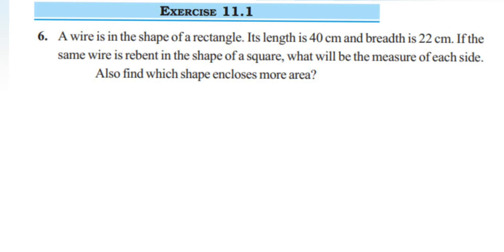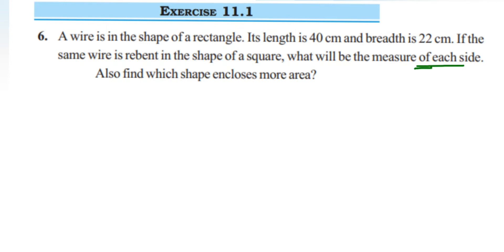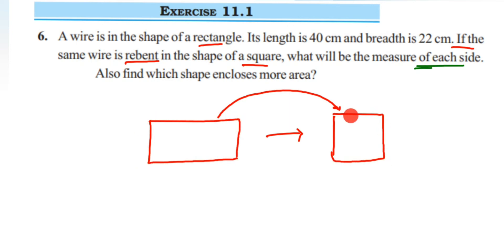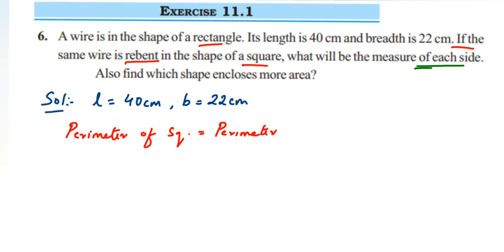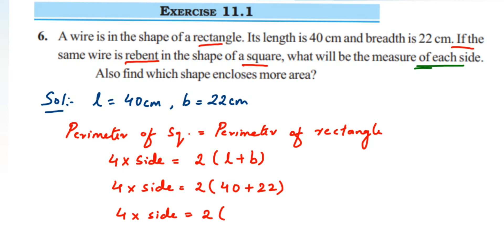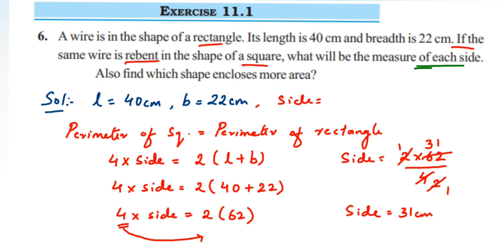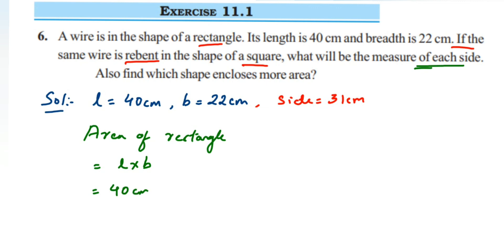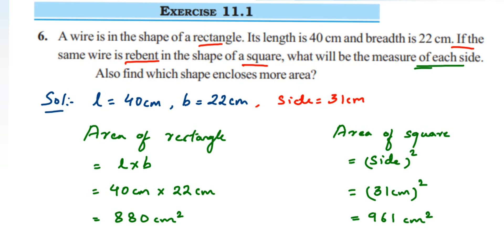6q ex 11.1 class 7 perimeter and area.A wire is in the shape of a rectangle. Its length is 40cm.....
A wire is in the shape of a rectangle. Its length is 40 cm and breadth is 22 cm. If the same wire is rebent in the shape of a square, what will be the measure of each side. Also find which shape encloses more area?